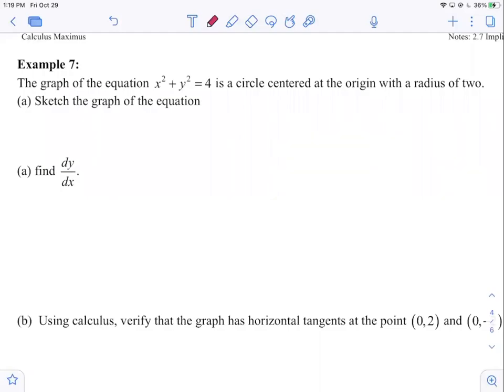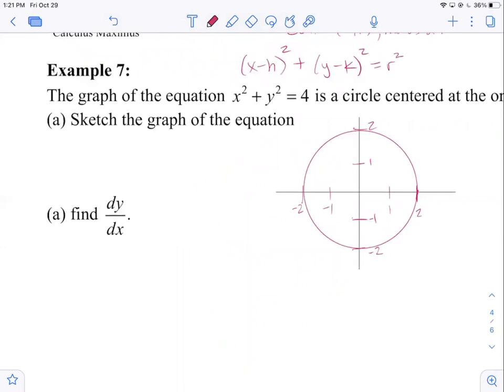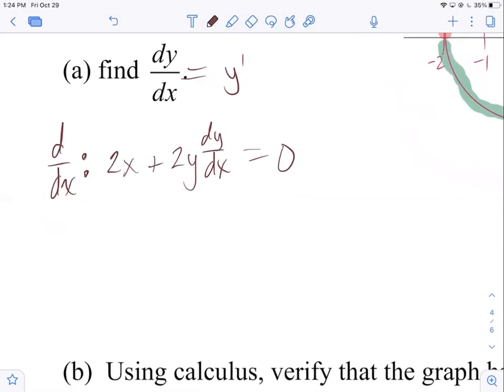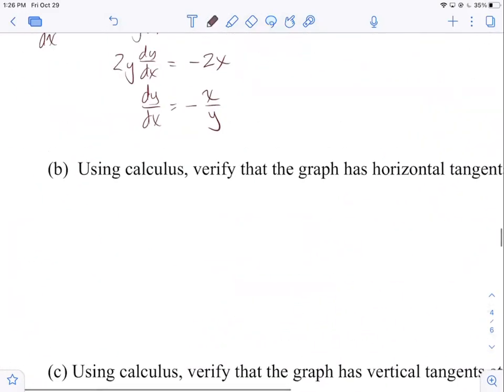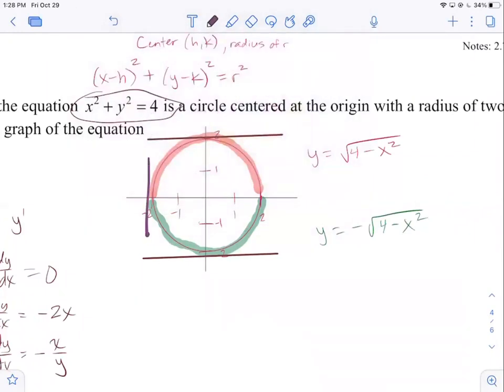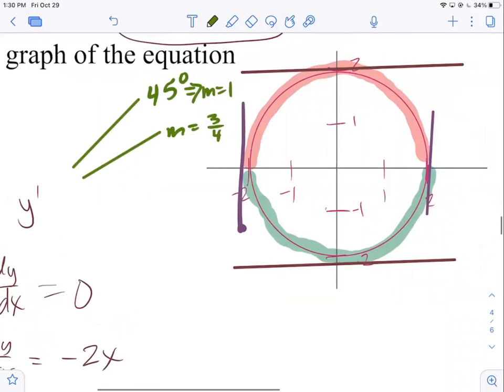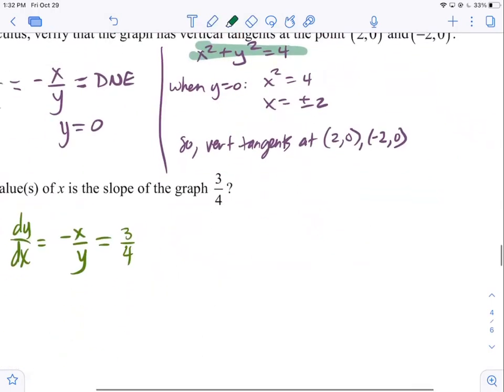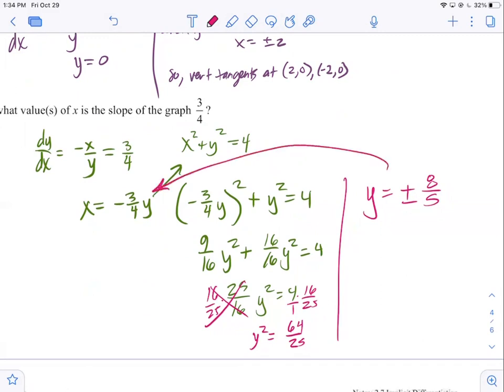BC 2.7 Ex 7